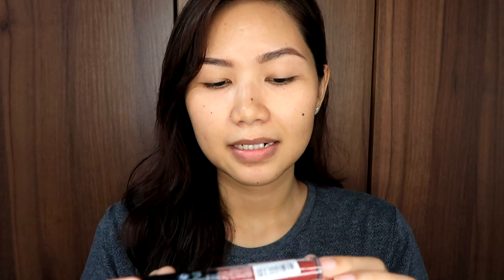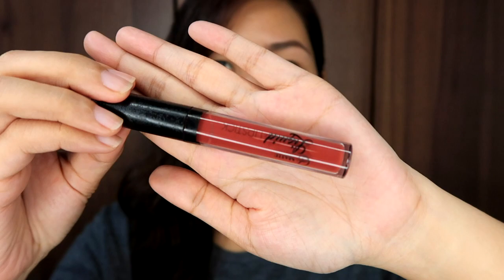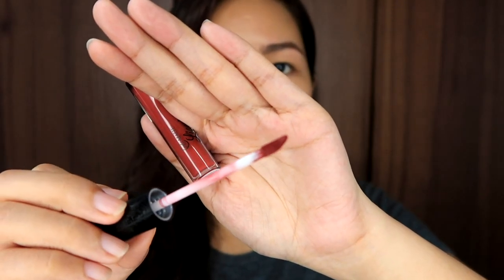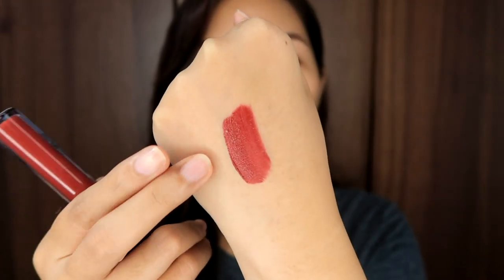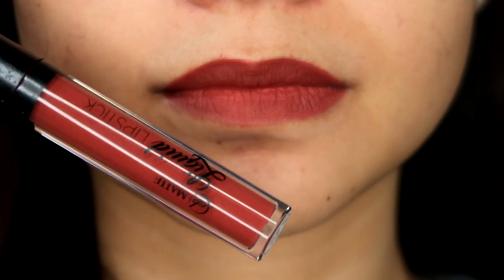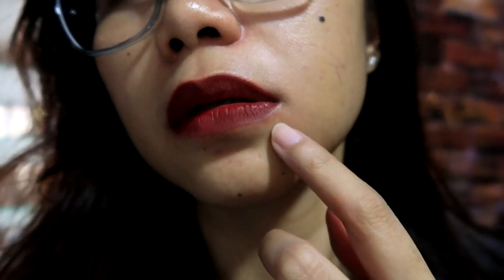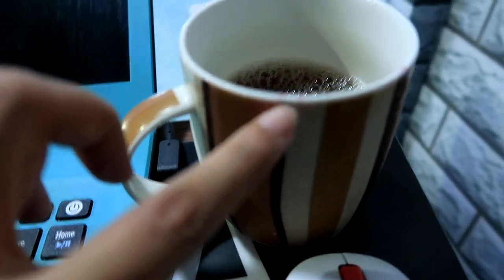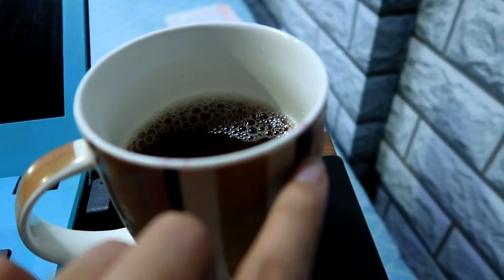Ever Bilena Matte Liquid Lipstick vs. Careline Matte Liquid Lipstick (OK BA??)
---OPEN ME---

Products Mentioned:

Ever Bilena Matte Liquid Lipstick in Dusk (P185)
Careline Matte Liquid Lipstick in Gotta Go (P195)

Also, I am doing a post notification shoutout at the end of my videos. :)

If you have any questions just use the hashtag askale and I will feature you on my future Q & A video. :)

- Get P100 + rebates everytime you purchase from shops like ALTHEA, ZALORA, LAZADA, and many more using this link.

- Get rebates everytime you purchase from international shops like AMAZON, BH COSMETICS, SEPHORA, BEAUTYBAR.COM, and many more

I am Ela Canada. I am not a makeup artist nor good at makeup. I just love makeup and I love learning online. So I hope you'll learn something from what I've learned as well. :)